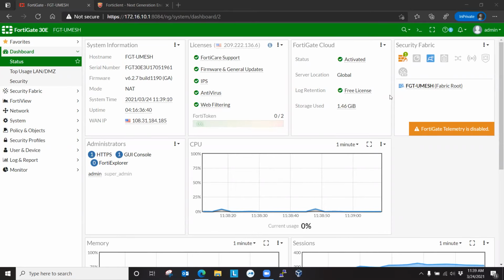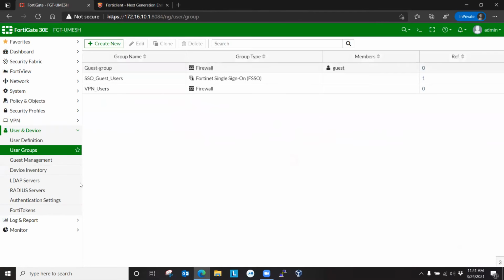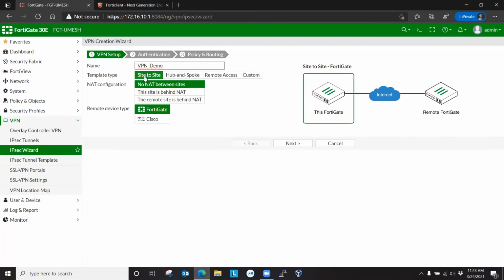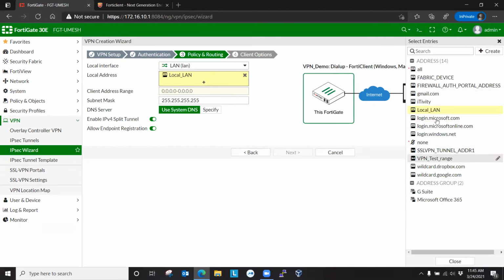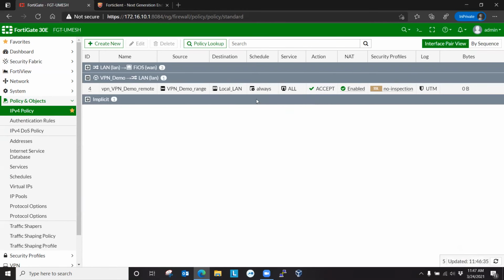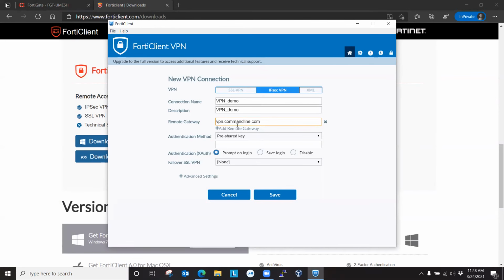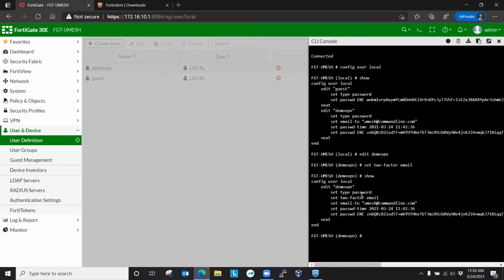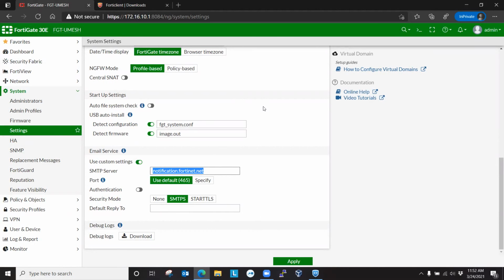007 - How To Setup A Dial-In VPN Using FortiGate | Configure Multi-Factor Authentication Using Email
In this video, we are going to setup an IPSec VPN on FortiGate 30E router. We will create a VPN user group and assign a user into the group. You can setup SMS and Forti-token MFA using web based Graphical User Interface but to enable email based MFA, you have to use CLI (Command Line Interface).